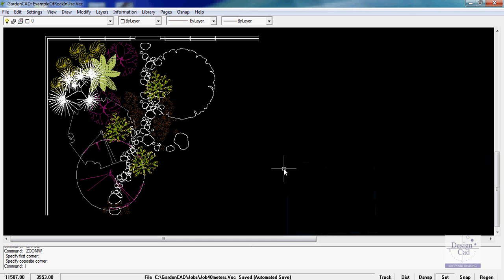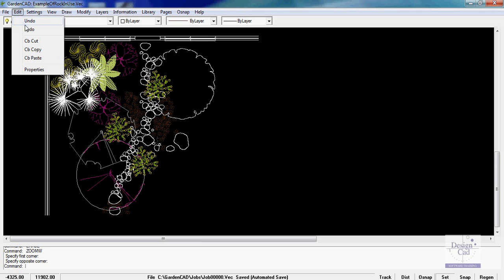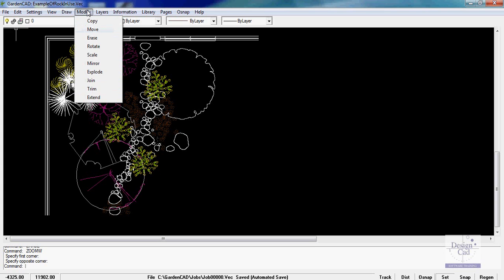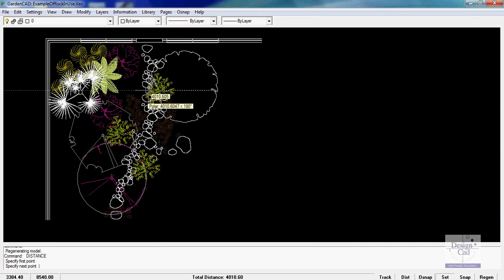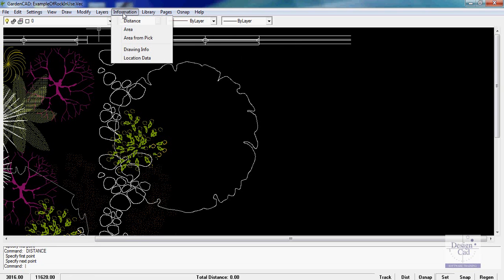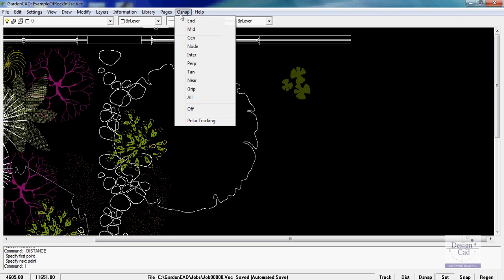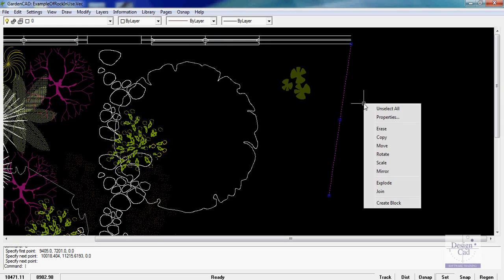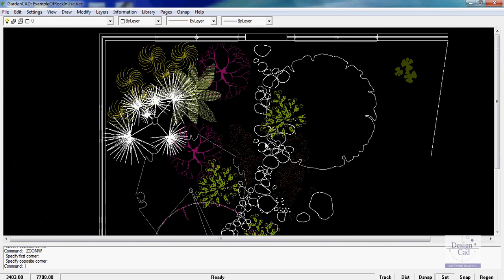Surveying the tools in GardenCAD drop down menus